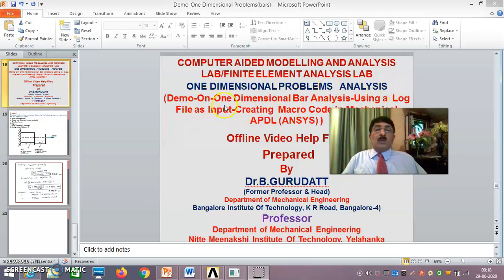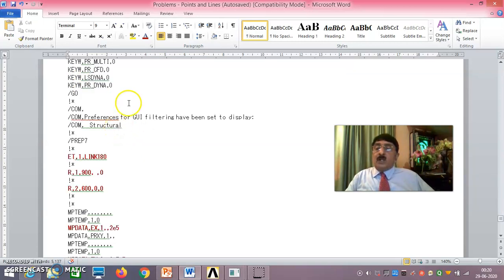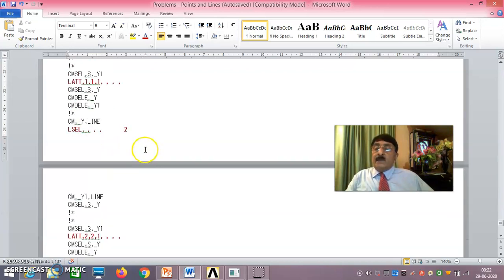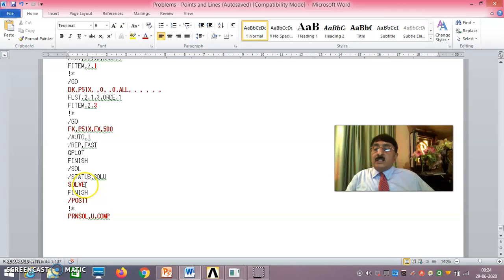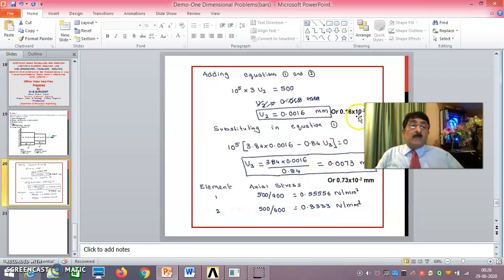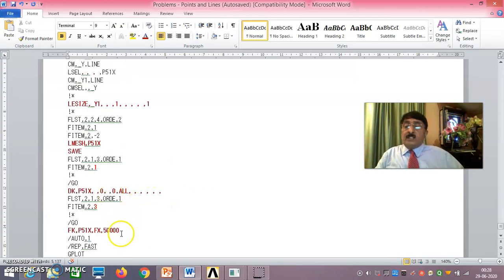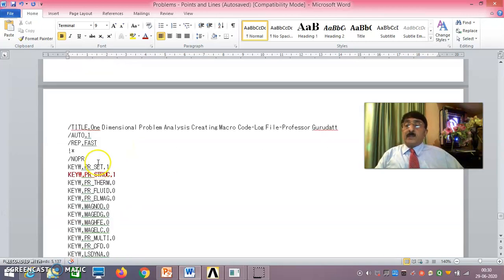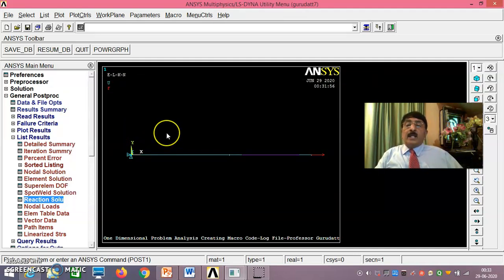One Dimensional Problem -Creating Macro Code Using Mechanical APDL(Ansys)-Problem 1-Session 7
I hope the students have understood the concepts of Finite Element Methods and analysis of one Dimensional Problems in their theory courses.
Here an effort has been made to solve a typical One dimensional bar problem using Ansys release 14 subjected to axial loading at one end and fixed at the other.
By doing this problem using Ansys Release 14, Link 180 Elements, students will know all the concepts related to Preprocessing phase, Solution Phase and Post Processing phase.
They will clearly understand the concepts of  meshing and assigning properties.
They will clearly understand the theoretical concepts involved behind this problem and will clearly know how to extract results using Ansys Release 14.
They will also know about element output definition table and significance of LS,SMISC etc used during post processing phase.
They will know how to extract axial stresses and member forces from element table. They will also know the significance of save and resume db.
They will also learn about Log file/Macro Code generation for a given problem and learn to analyze the problem  by changing the  various parameters defining the problem in macro and extracting the changed results.